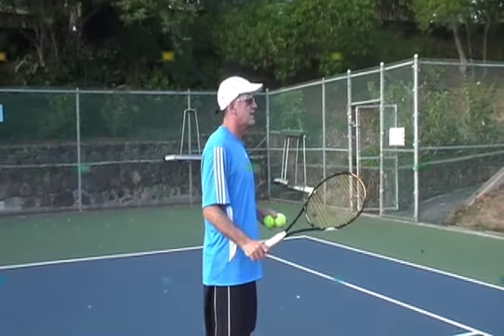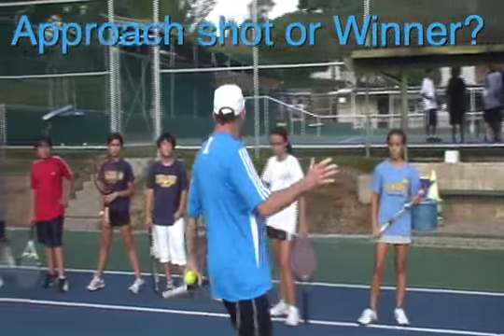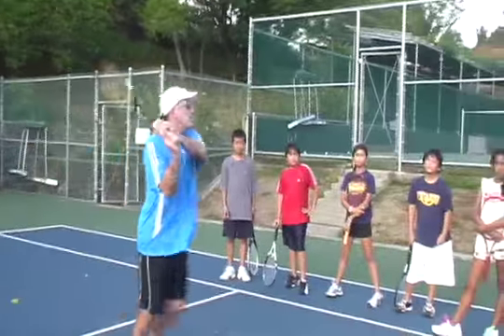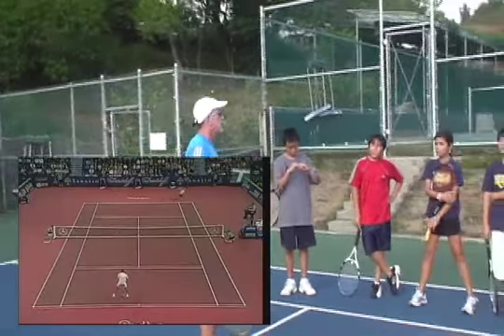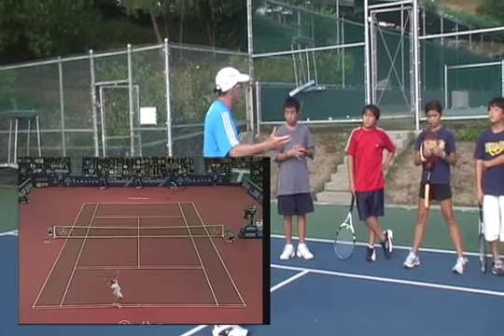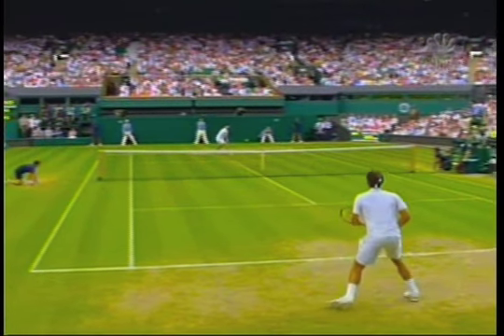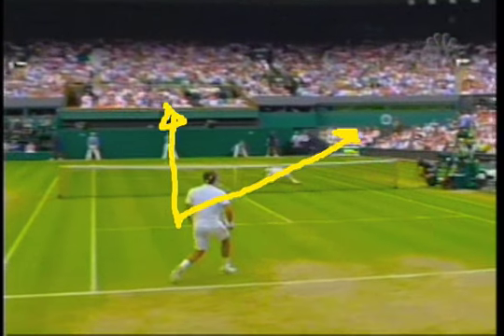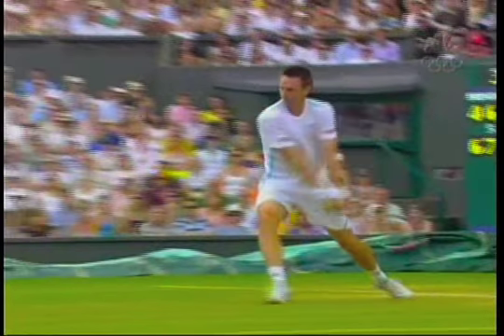Free tennis lesson - Drive approach